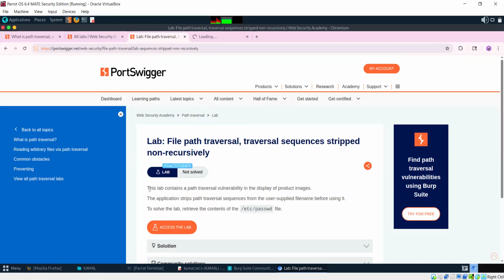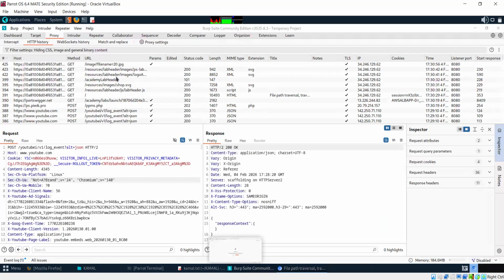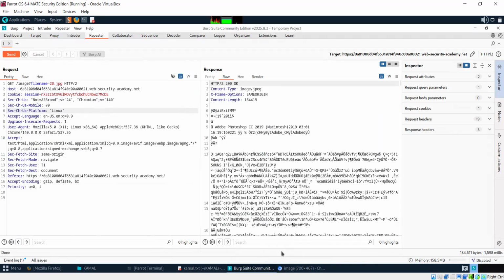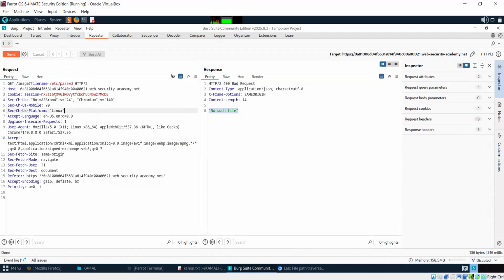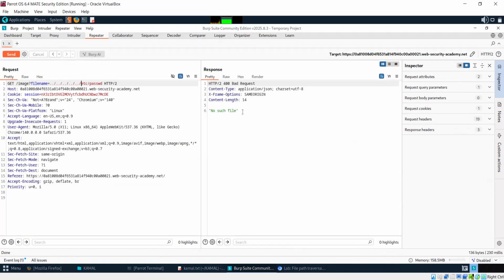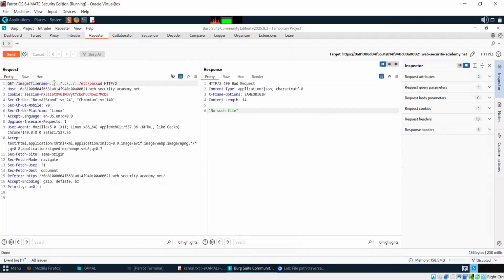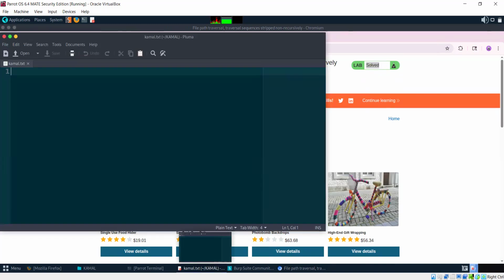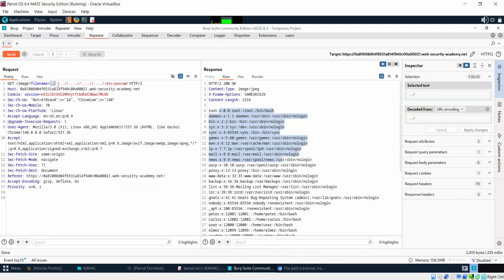File path traversal, traversal sequences stripped non recursively (Practitioner Level)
In this video, I solve the PortSwigger Web Security Academy lab:
“File path traversal – traversal sequences stripped non-recursively.”

This lab demonstrates how path traversal protections can fail when applications remove traversal sequences only once. By understanding how filtering works, we can craft inputs that still reach sensitive directories on the server.

🔍 What you’ll learn:
How non-recursive filtering works
Why removing ../ once is not secure
Crafting payloads that bypass weak sanitization
Accessing sensitive files via path traversal

🛠️ Lab Details:
Platform: PortSwigger Web Security Academy
Vulnerability Category: Path Traversal
Technique: Non-recursive sequence stripping bypass
Difficulty: Beginner–Intermediate

This walkthrough is useful for penetration testers, AppSec engineers, bug bounty hunters, and students learning real-world web vulnerabilities.